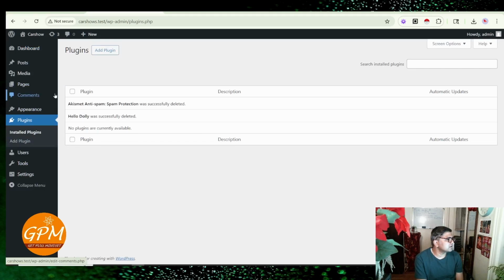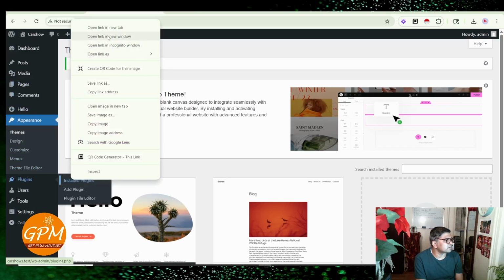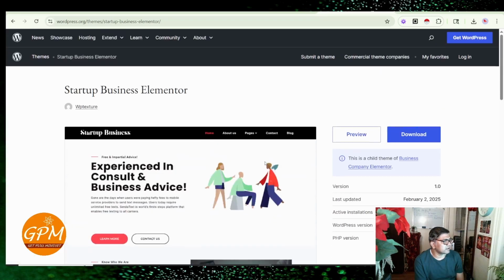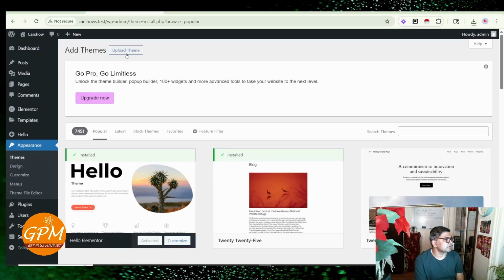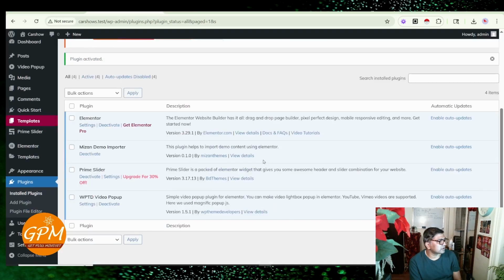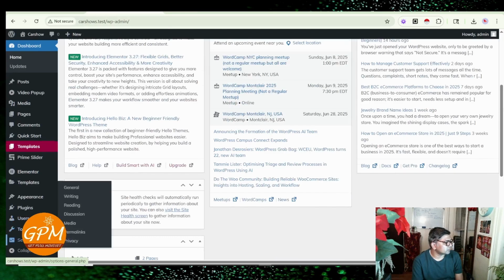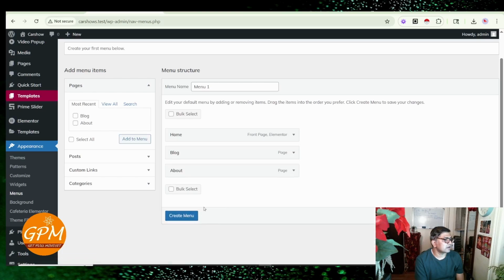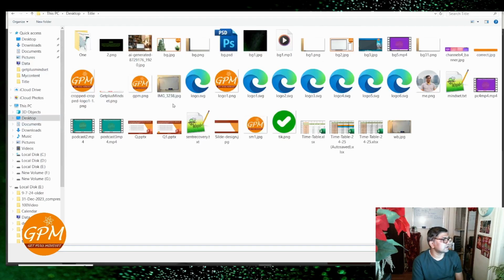Elementor - A website builder for WordPress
It is about how to install an Elementor WordPress theme on your wordpress site.